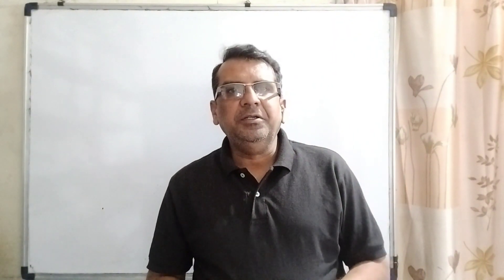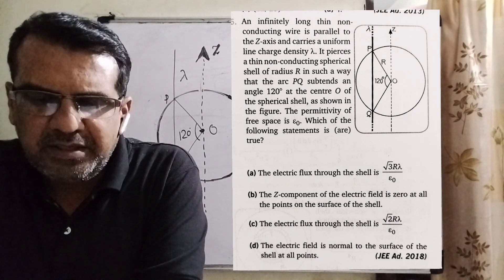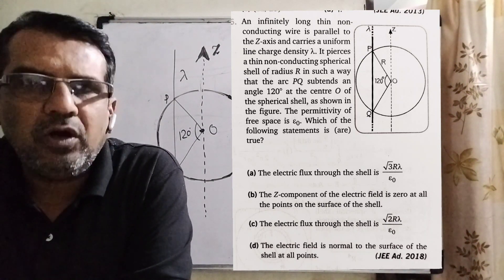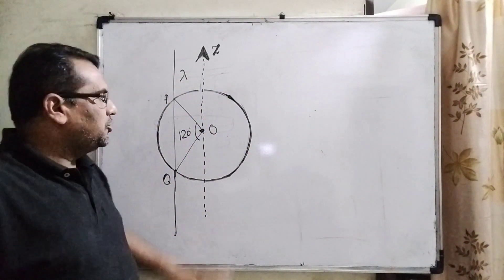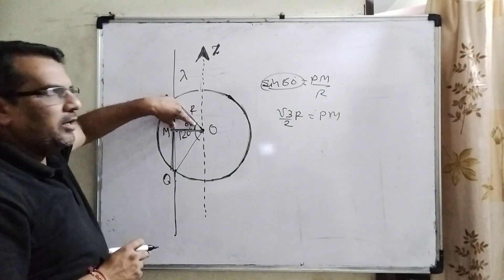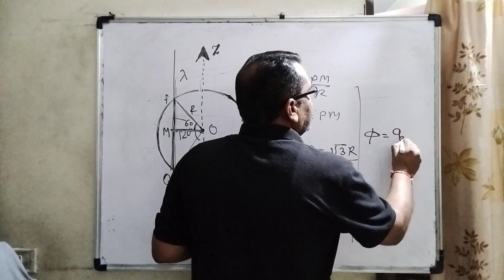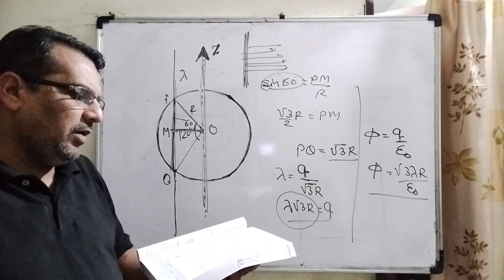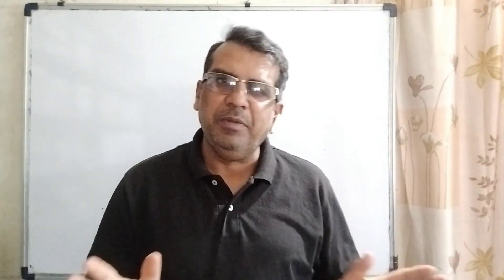An infinitely long thin nonconducting wire is parallel to the Z axis and carries a uniform line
An infinitely long thin nonconducting wire is parallel to the Z axis and carries a uniform line charge density lemda It pierces a thin non conducting spherical shell